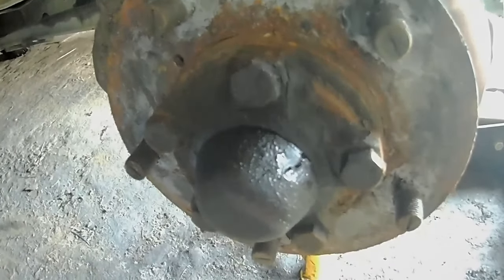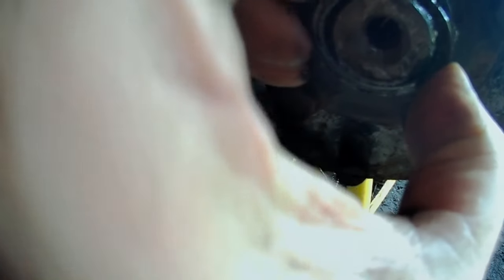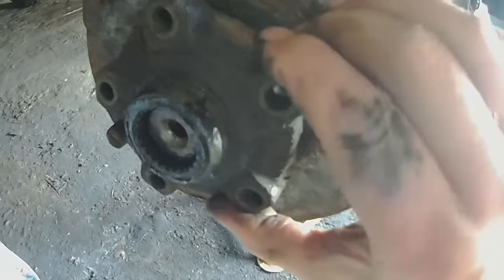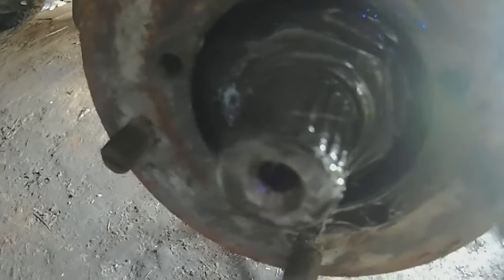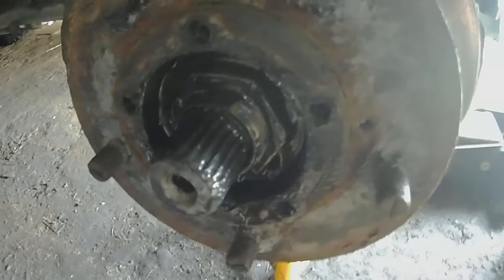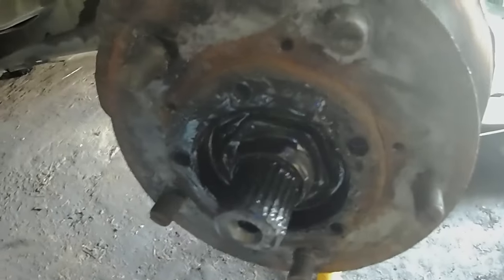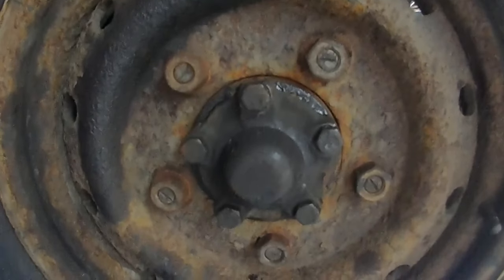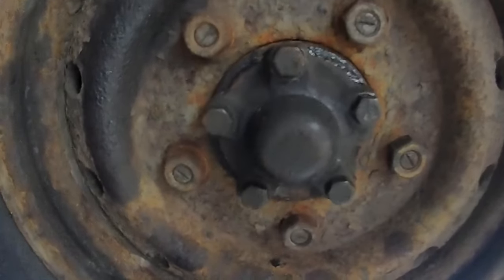Grump's Barn 102 - Defender Wheel Bearing Adjustment + General Catch Up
Defender wheel bearings and weasels. who could ask for more?